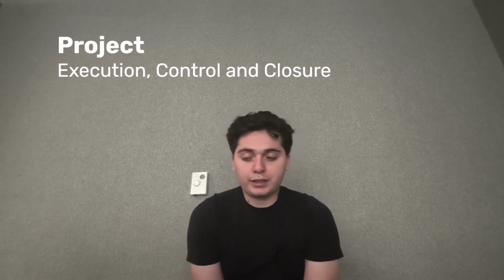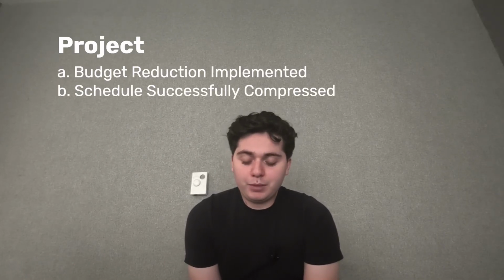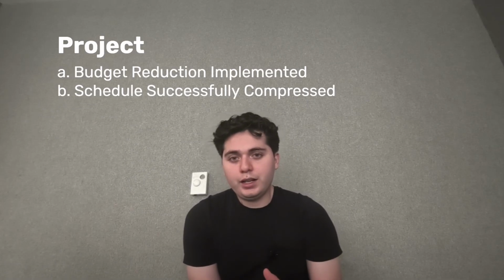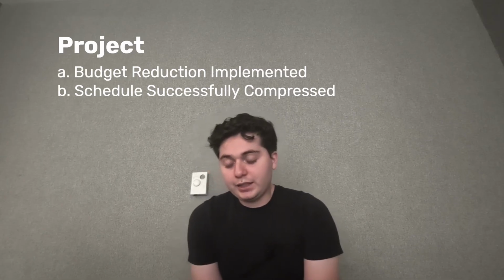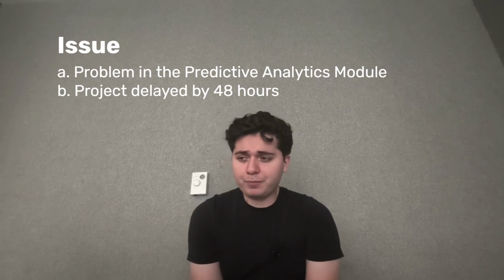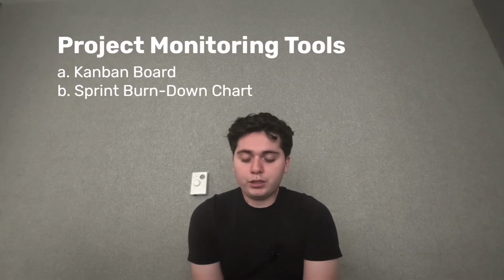Evidence 3 (Agile Project Management)